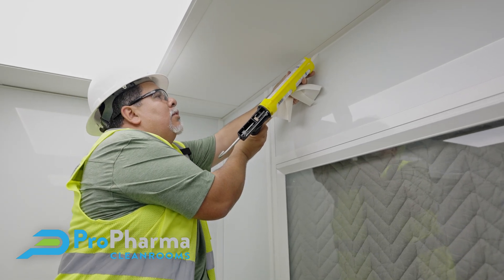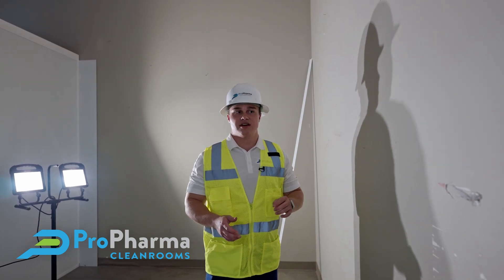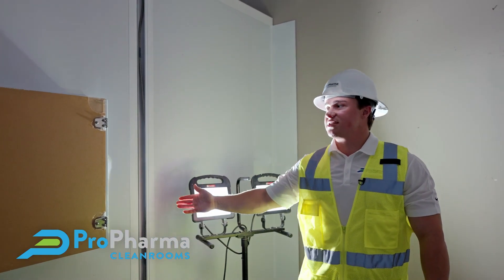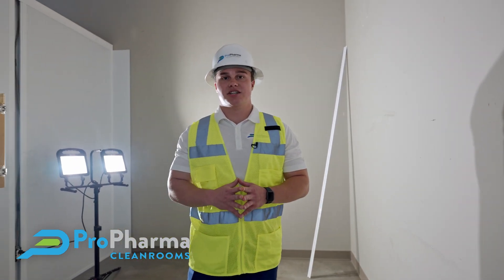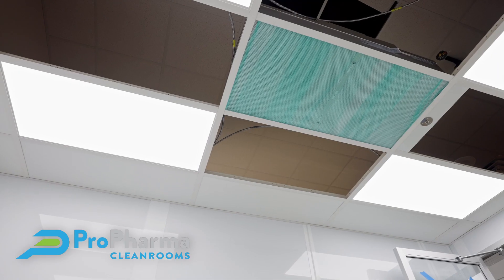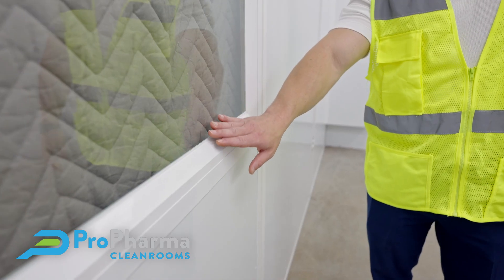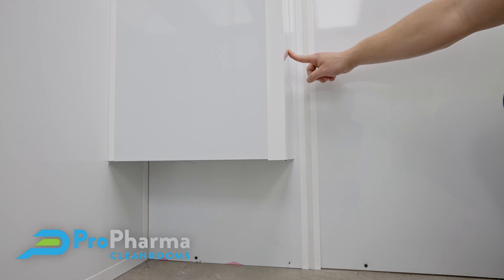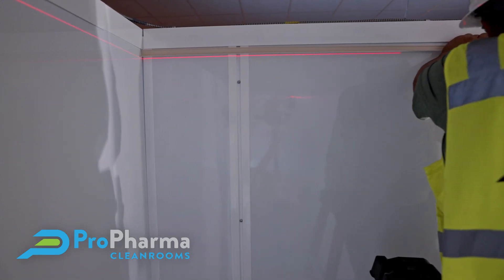ProPharma Cleanrooms - Build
Extreme detail is given towards the proper materials and components when building a pharmacy cleanroom. Cleanroom grade easily cleanable materials support the long-term maintenance of the environment. Incorporating modular components with existing structure is a unique advantage.